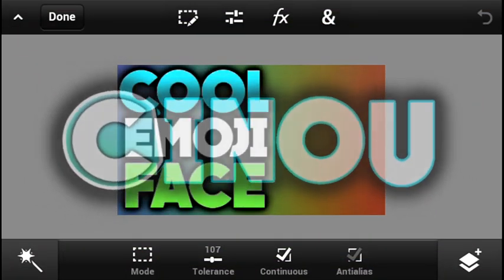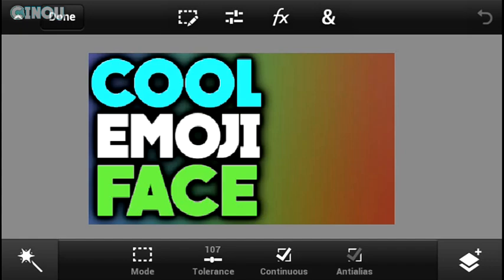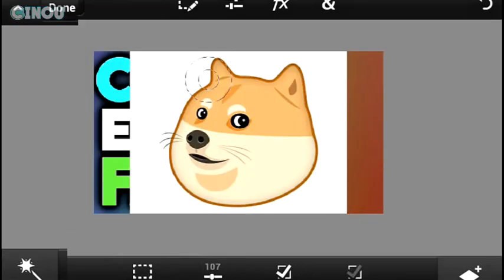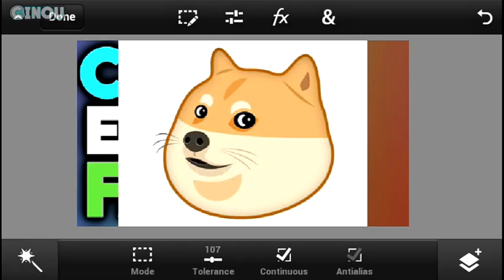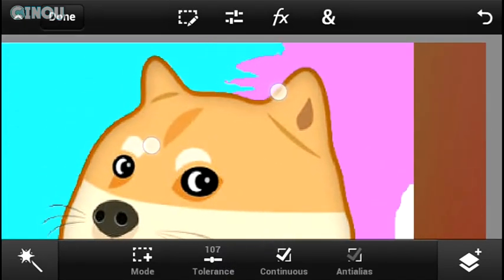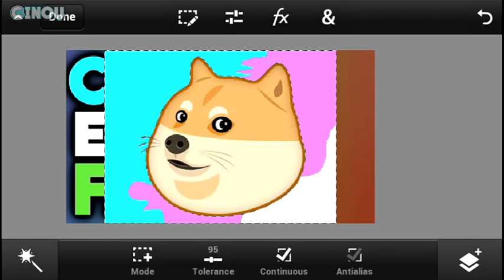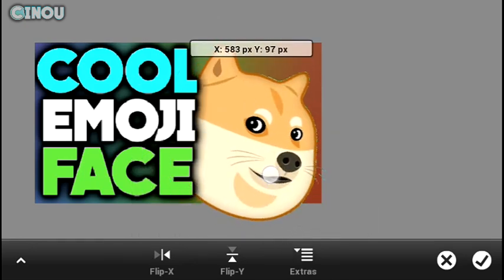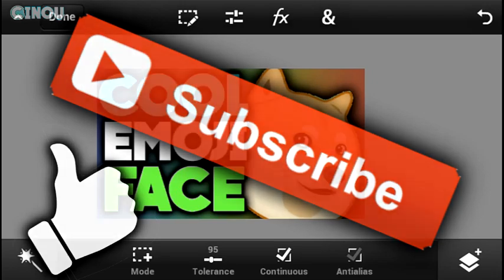How To Remove A Background From an Image Using Android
.████████████ /LINKS\ ████████████

..█████████████| Music| ███████████████
█████████████|Need Help ?| █████████████

█████████████||Help me|| █████████████

♠ Cinou